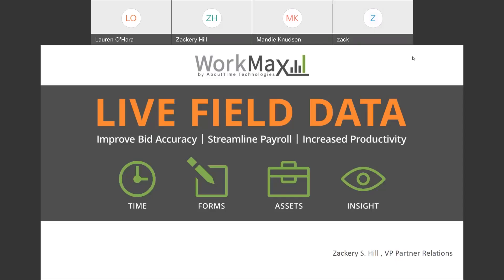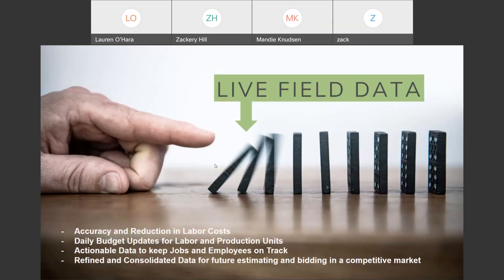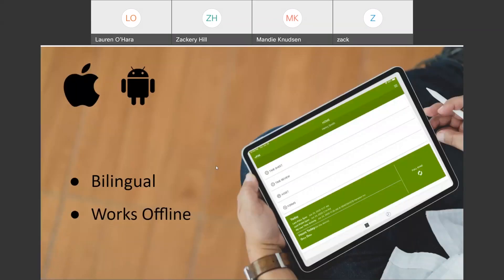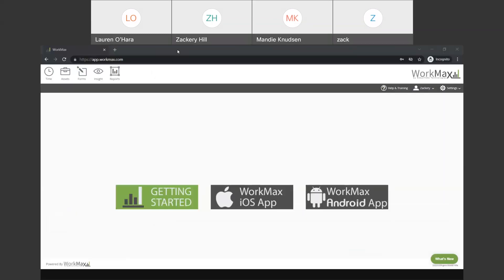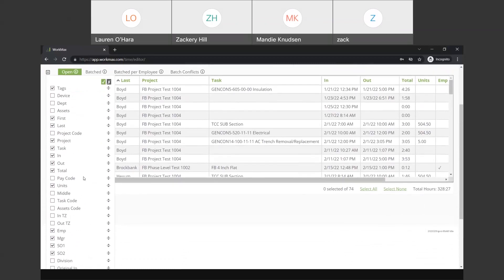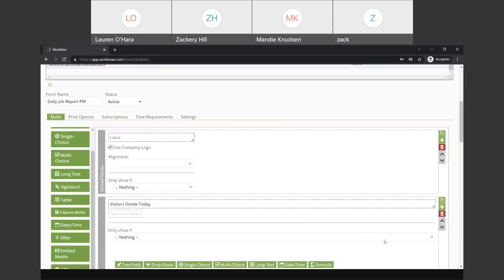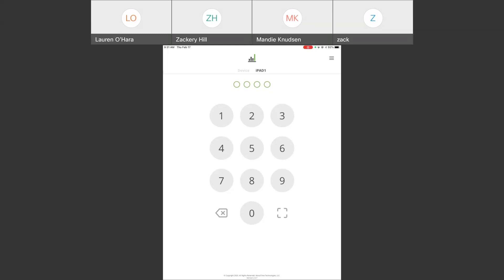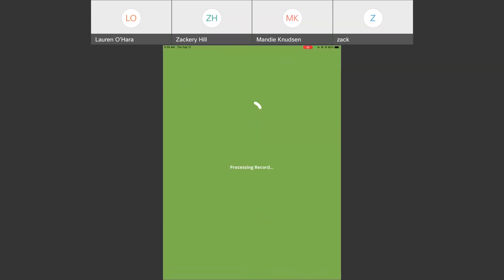Aktion ISV: WorkMax from AboutTime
WorkMax helps Sage users track their job costs and manage mobile assets more effectively. Watch this recent demo of WorkMax.